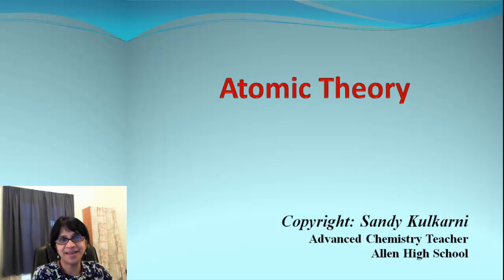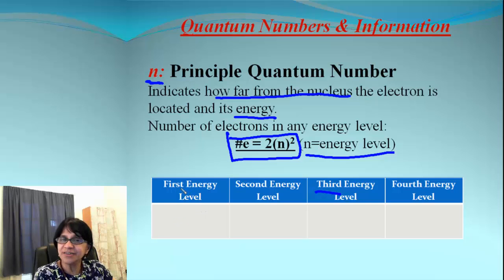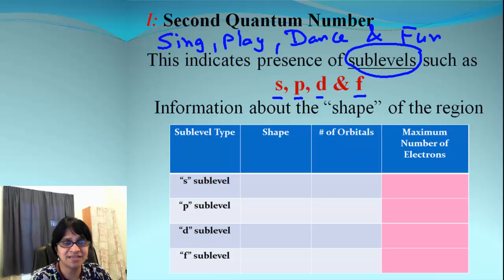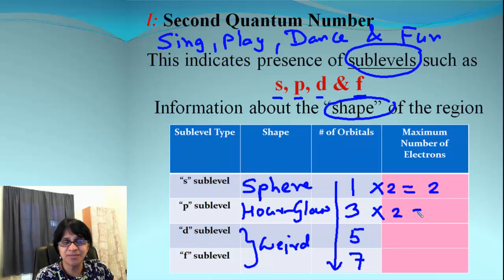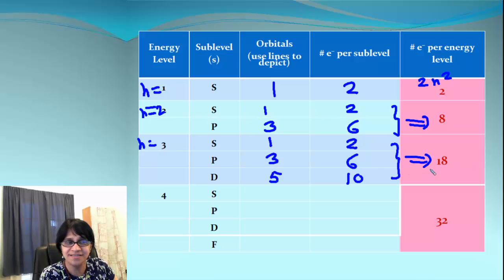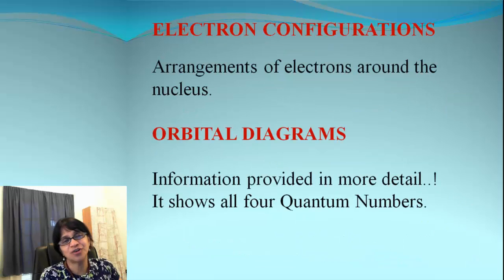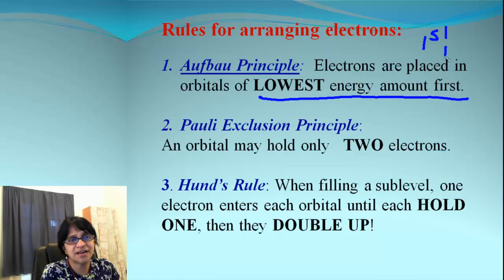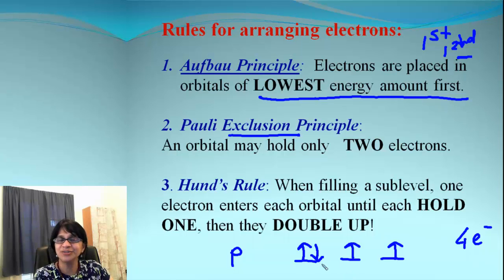Atomic Theory: Quantum Numbers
Understand the basics of quantum numbers and learn how to use them in electron configuration